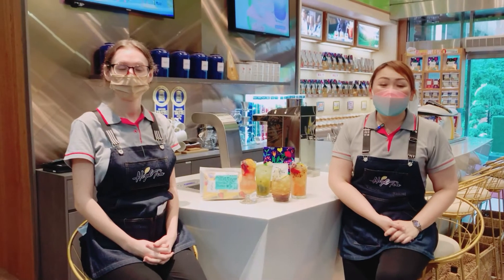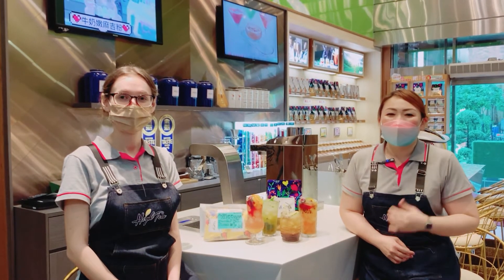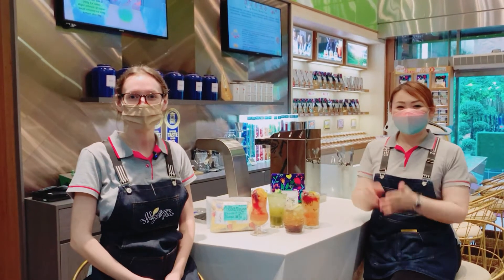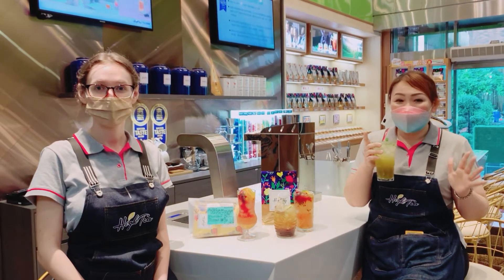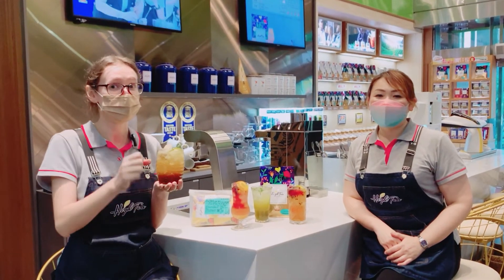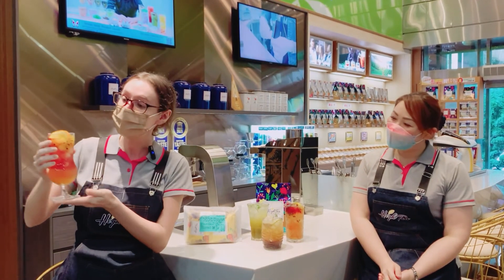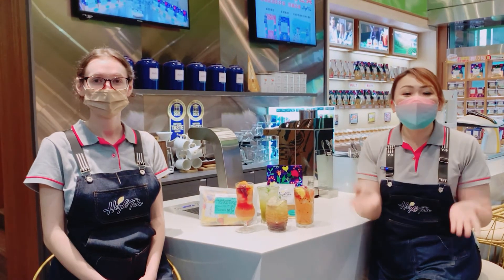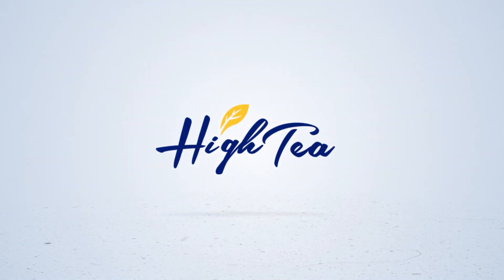2022 Online expo(6/30- 1+1 Sparkling Tea Series )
Exclusive development of sparkling drink series, just ice and water can make into a cup of tasty sparkling drink!